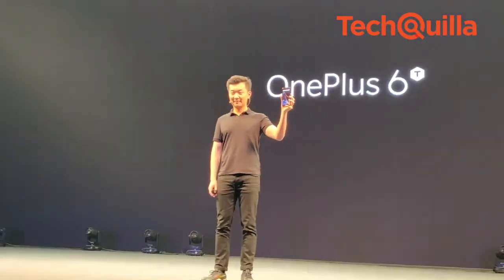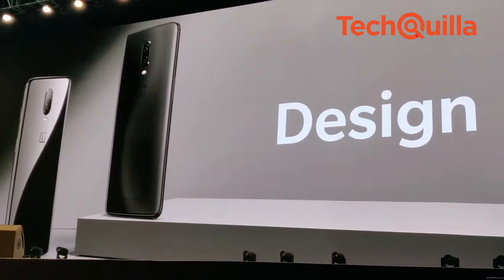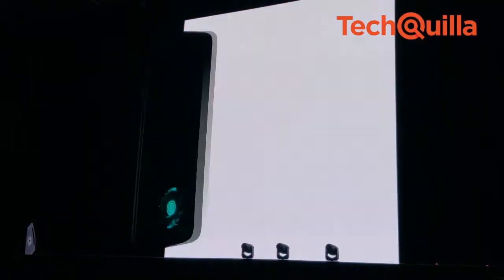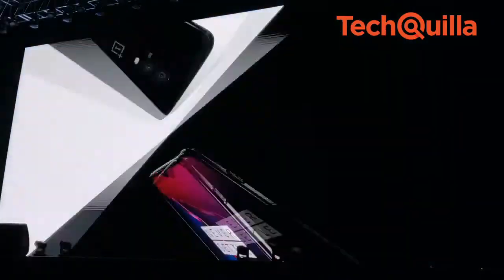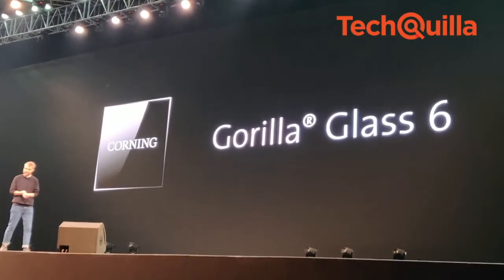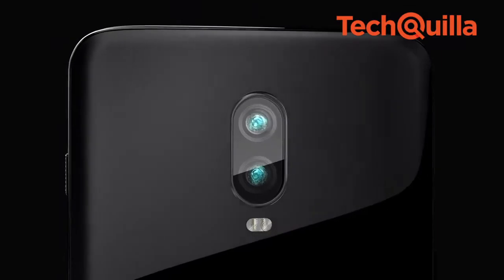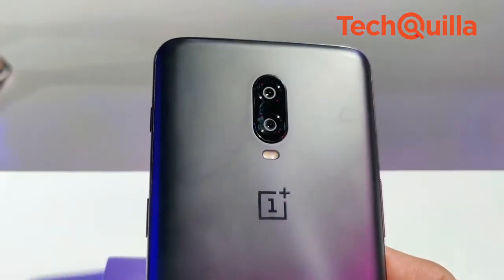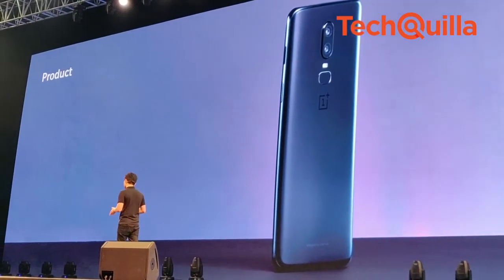First Impression | OnePlus 6T now in India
A day after unveiling its flagship device at an event in New York, Chinese premium smartphone brand OnePlus on Tuesday brought to India its much-anticipated OnePlus 6T with 6GB RAM and 128GB internal storage for a starting price of Rs 37,999.

The smartphone will also be available in midnight black and mirror black colours in 8GM RAM + 128GB storage and 8GB RAM + 256GB storage variants for Rs 41,999 and Rs 45,999, respectively.